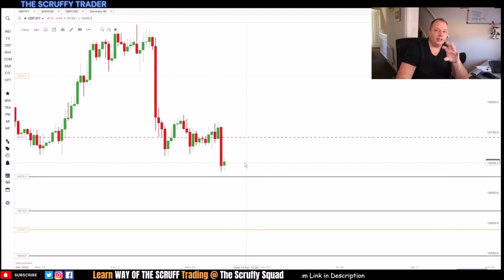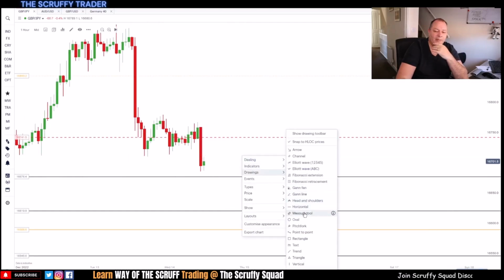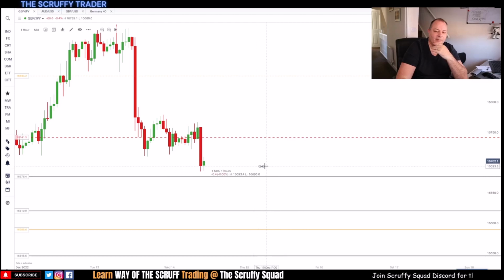🔴 LIVE ANALYSIS = GBP/JPY = Easy Money 💰💰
I provide daily currency strength breakdowns, no-fluff market insights, and price action strategies that actually work for retail traders. Whether you're a beginner learning how to trade or a pro looking for a fresh perspective, this is Forex trading without the ego.